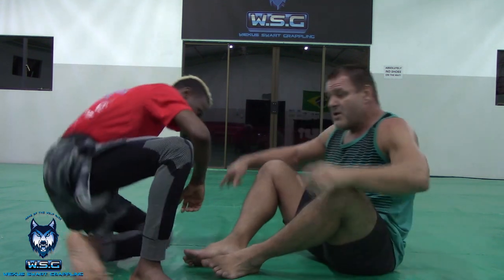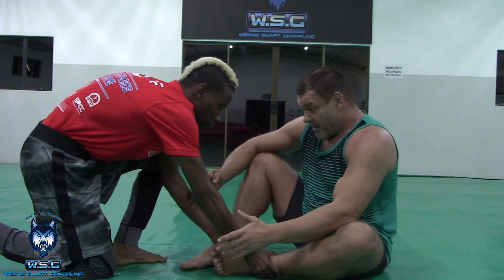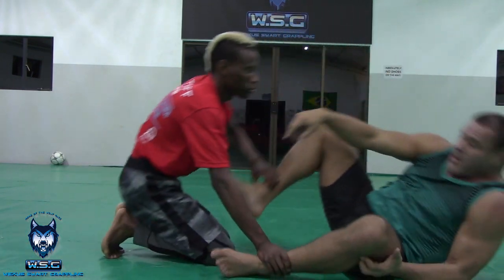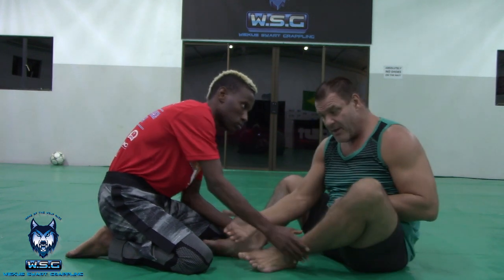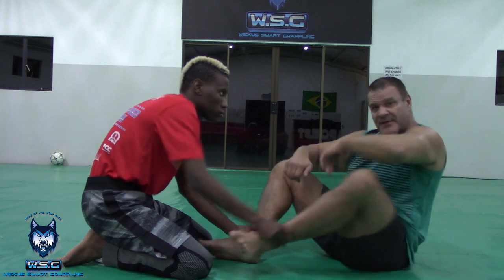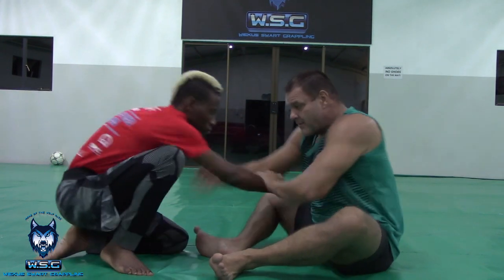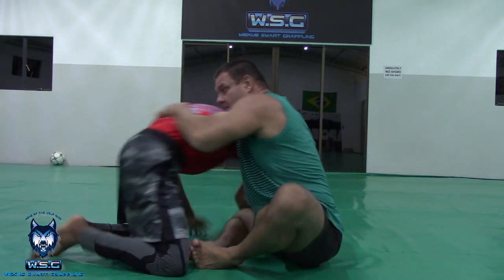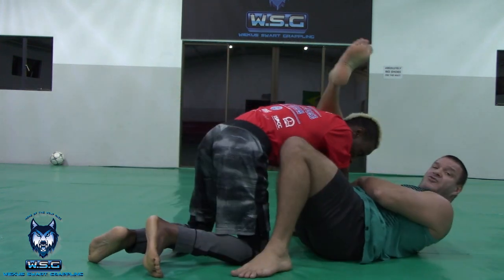How To Break The Grip (BJJ Concepts)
In this video I discuss the concepts use to break a person that grips your feet or wrist as he is trying to pass your gaurd.